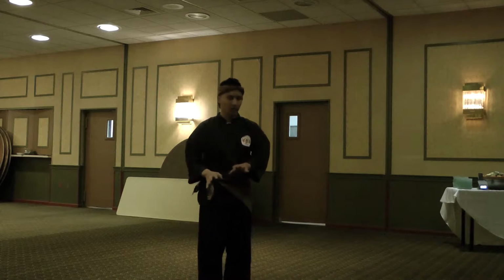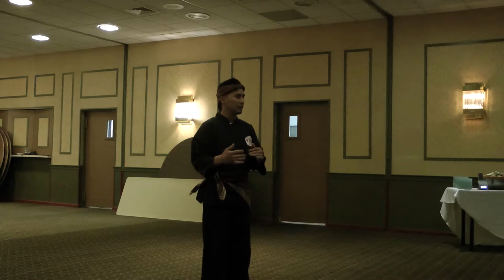Bushi No Te 2012 - Wona & Randy Sumantri silat (Demo #1)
Al-Azhar Silat demonstration by Wona and Randy Sumantri from the evening demonstrations at the Bushi No Te 2012 seminar. Filmed by Dave White.

For more information on Wona and the system he teaches,